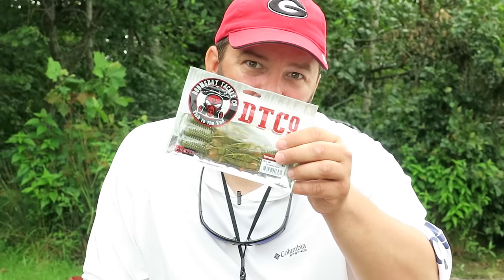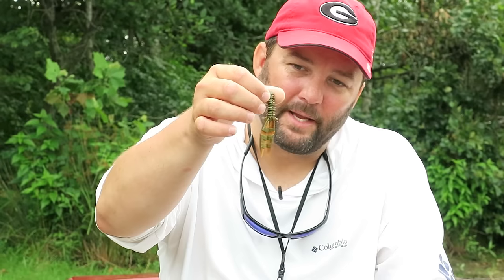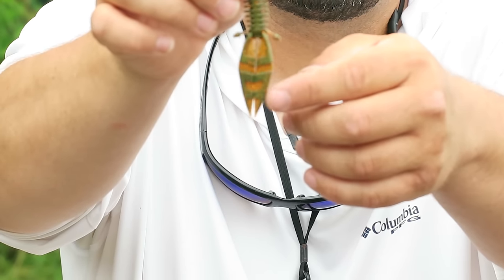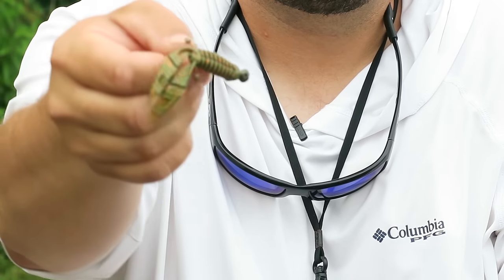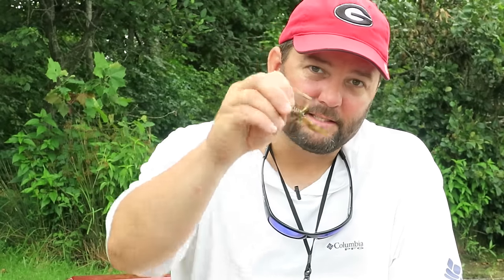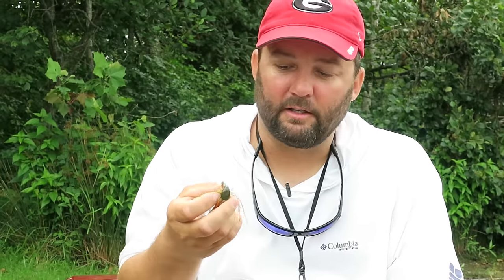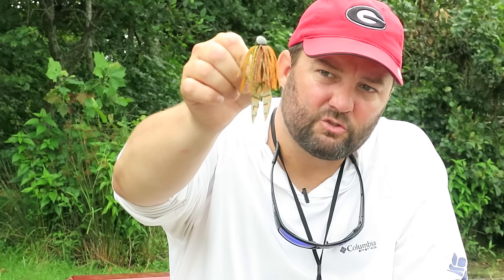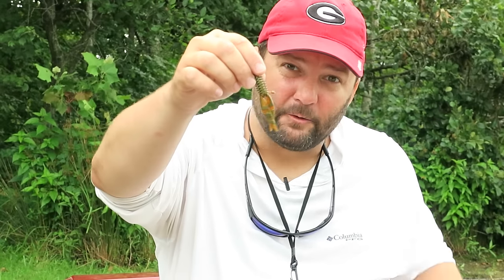The Doomsday Tackle Reaper: A Perfect Jig Trailer!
The Doomsday Tackle Reaper, one of the best baits on the planet for trailing a jig or setting up on a stand up shakey head, is broken down here by Gene Jensen AKA FlukeMaster. These tiny (around 3 inches) craws are perfect for pitching with a jig or dropping straight down on a stand up shakey head.

Check out other videos from Gene Jensen on the Mystery Tackle Box Youtube Channel or on his Flukemaster Youtube Channel!

This bait has been featured in a recent Mystery Tackle Box.